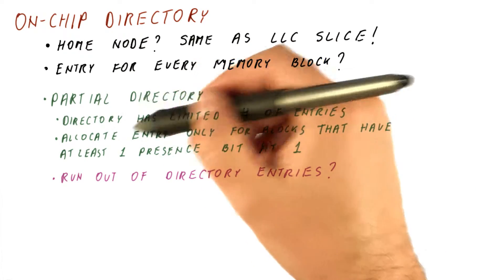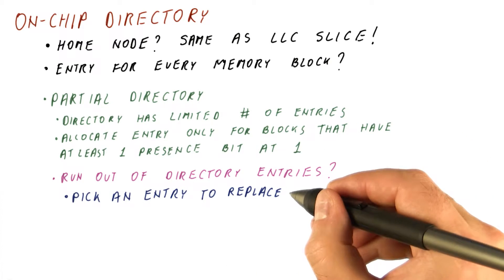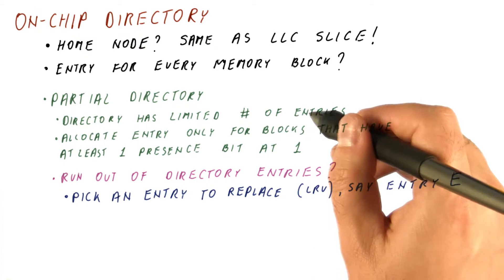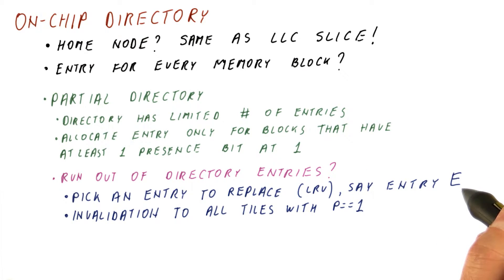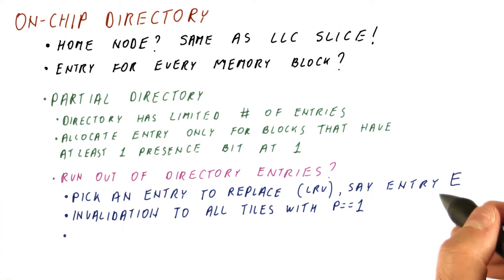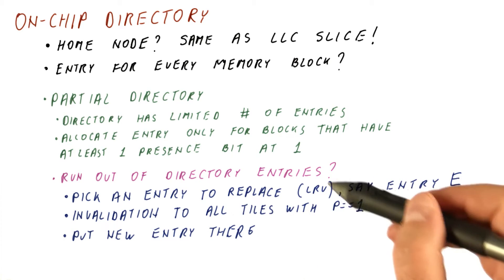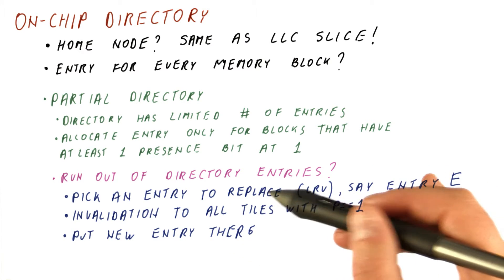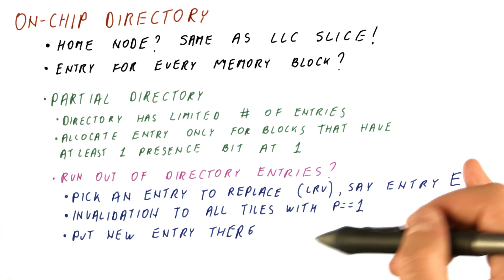On Chip Directory 2 - Georgia Tech - HPCA: Part 6